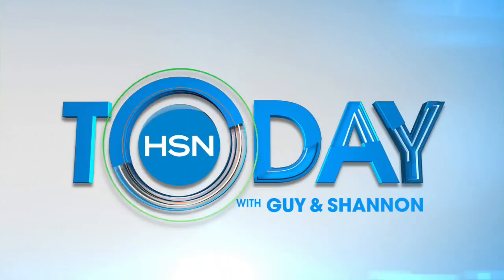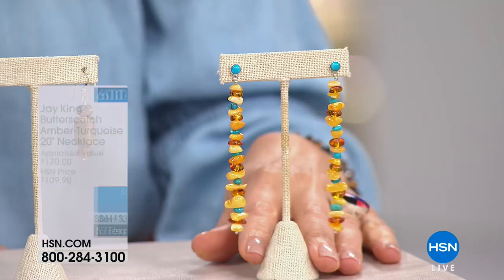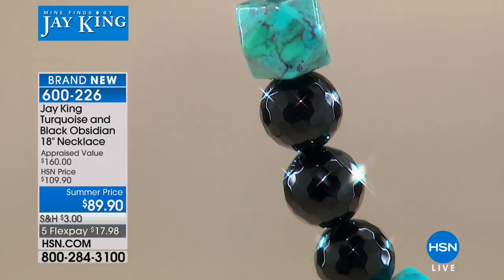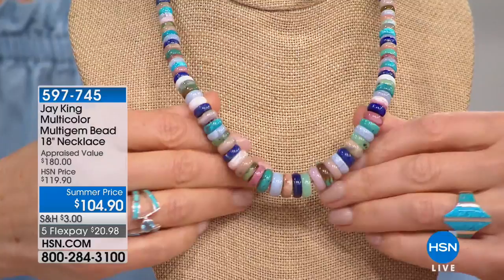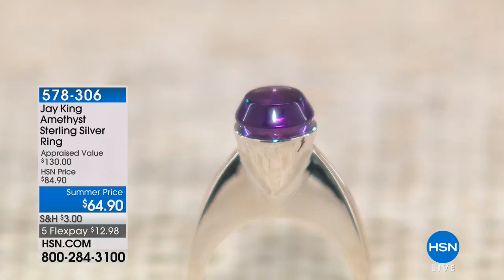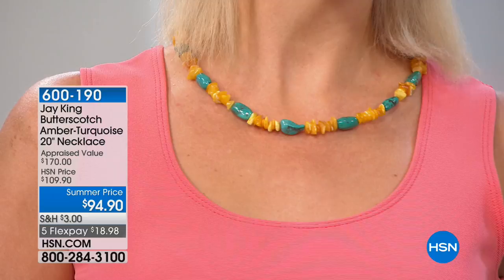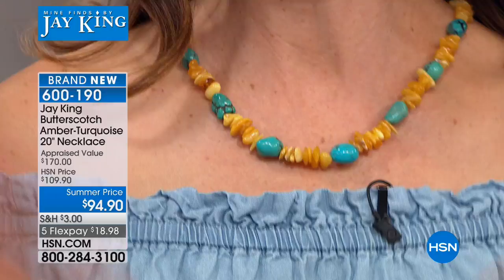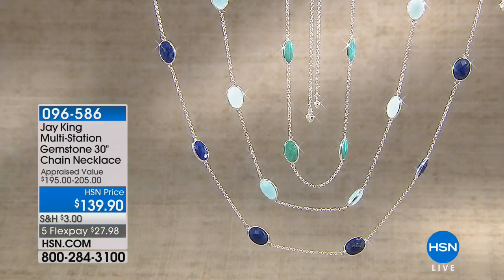HSN | Mine Finds By Jay King Jewelry 05.14.2018 - 09 AM